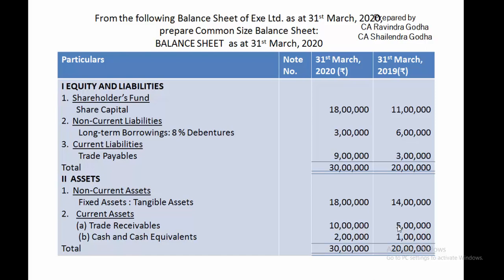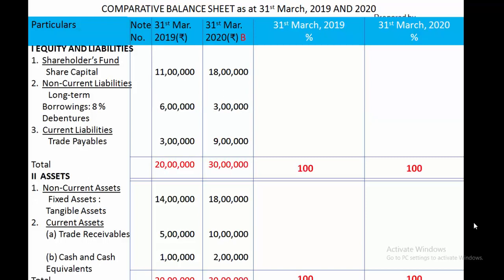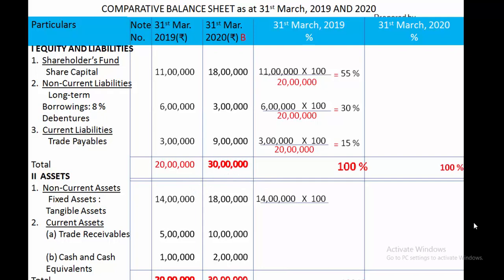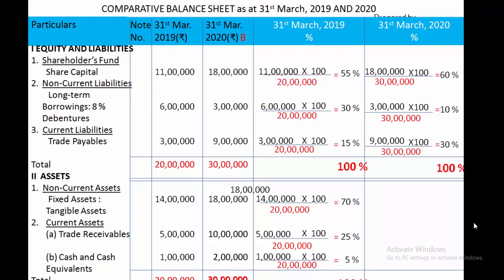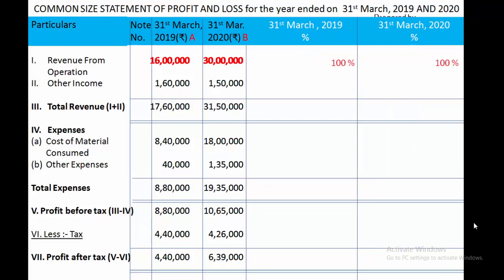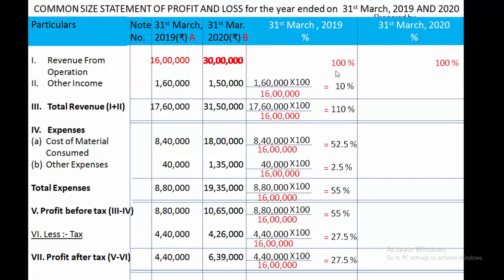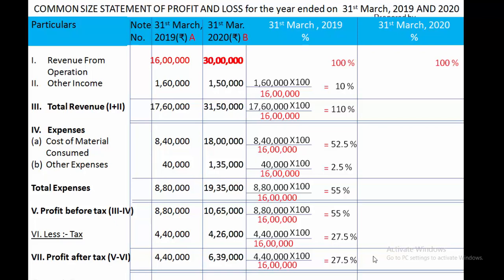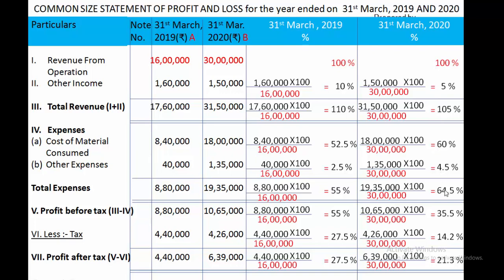Chapter 3- Tools of Financial Statement Analysis (common size statement)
Explanation of Common size Balance Sheet and Statement of Profit and Loss statement